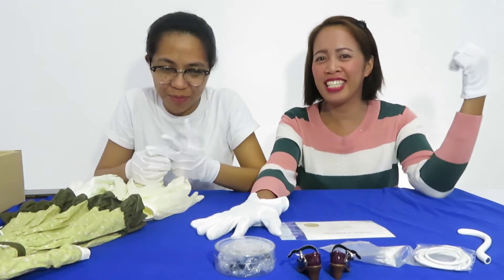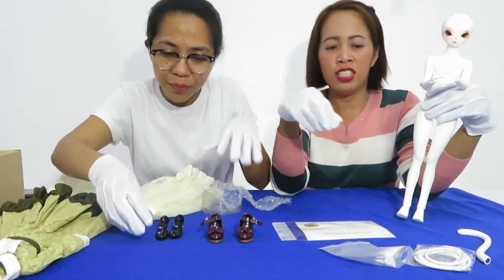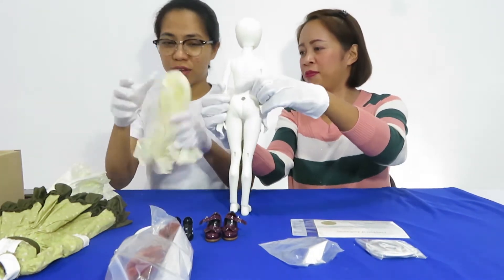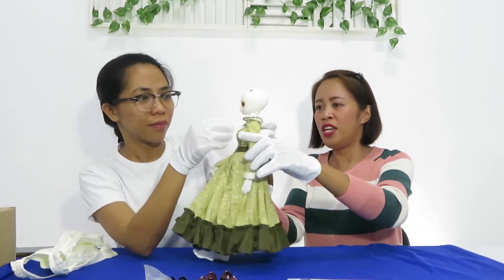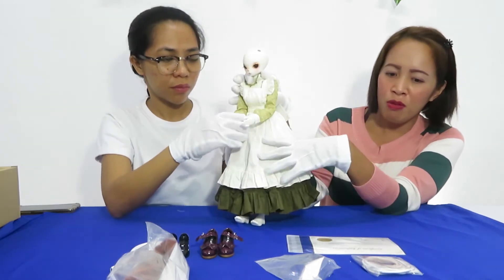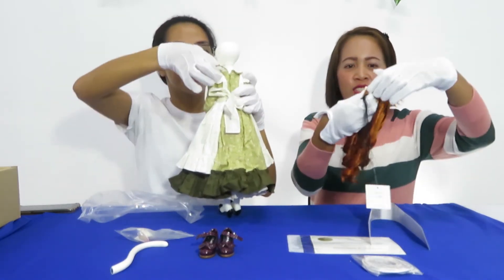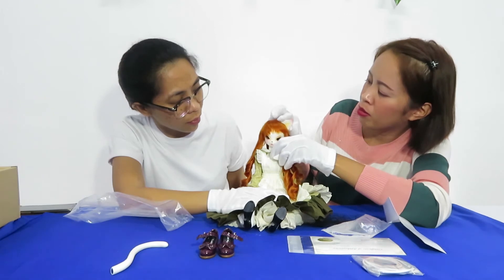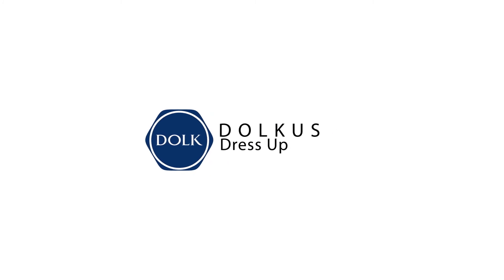Priscilla from Dear Mine | Dress Up by DOLKUS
Dressing up Priscilla a 40cm Doll from Dear Mine.
Let us know what did you know about Priscilla.